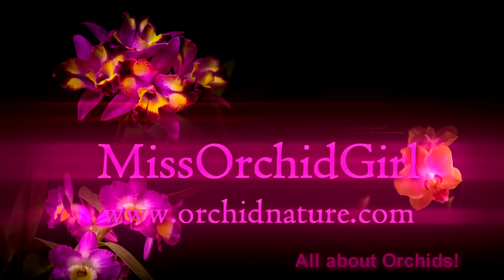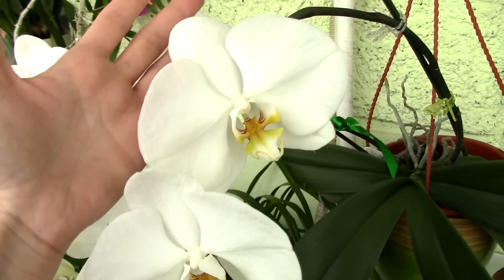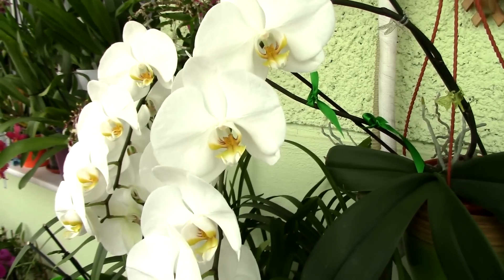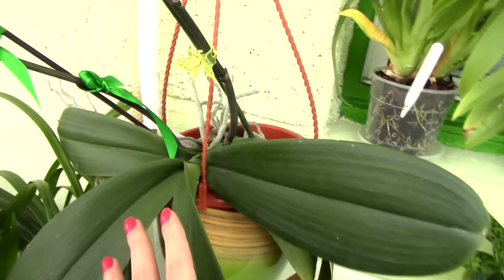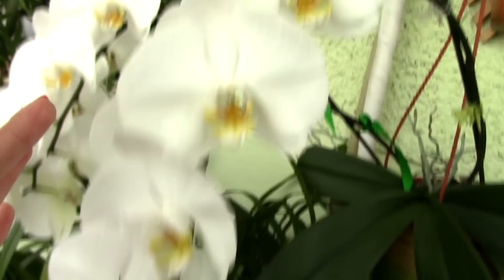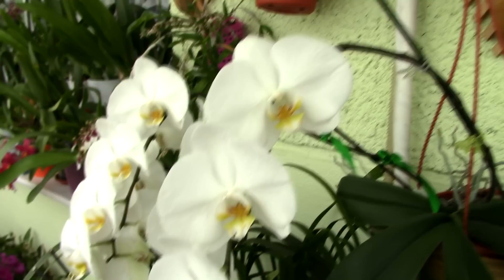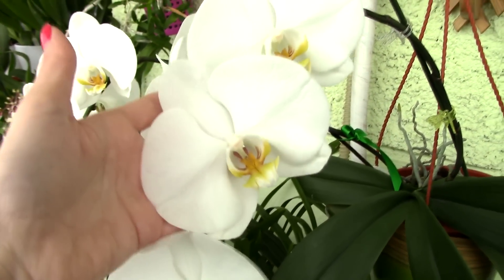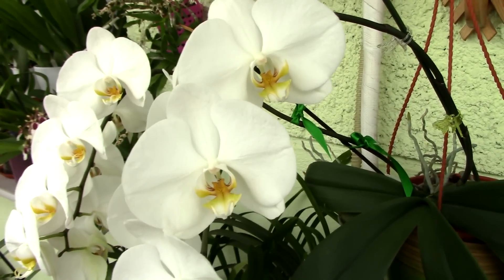Phalaenopsis Sogo Yukidian - White cascade of blooms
This is (or most probably is) Phalaenopsis Sogo Yukidian (Phal. Yukimai x Phal. Taisuco Kochdian). It produces many cascading white flowers that are the biggest orchid flowers I've ever seen. Enjoy!